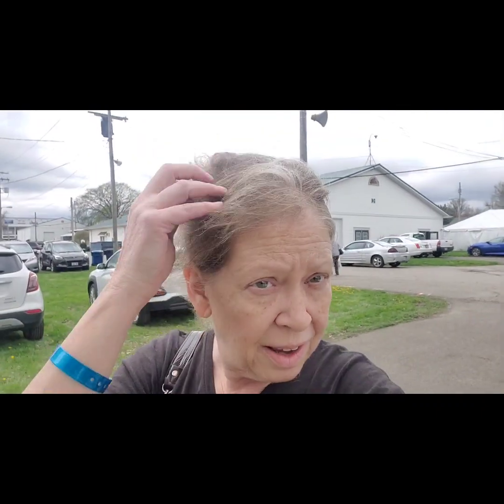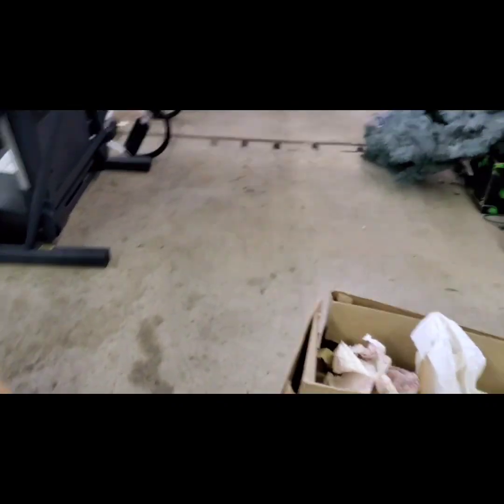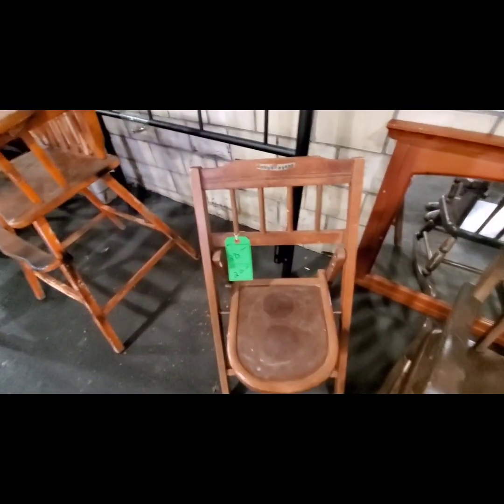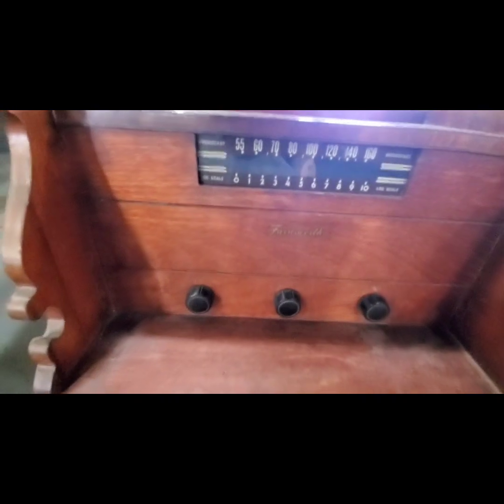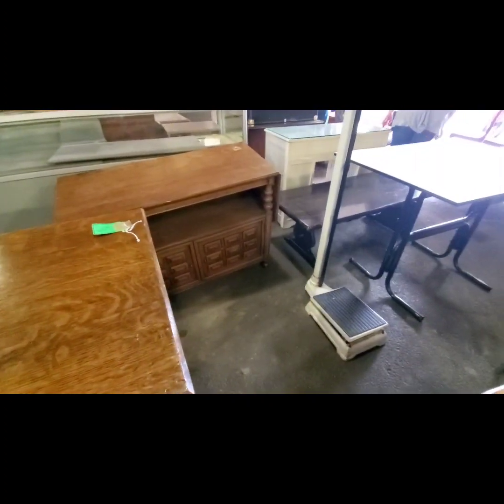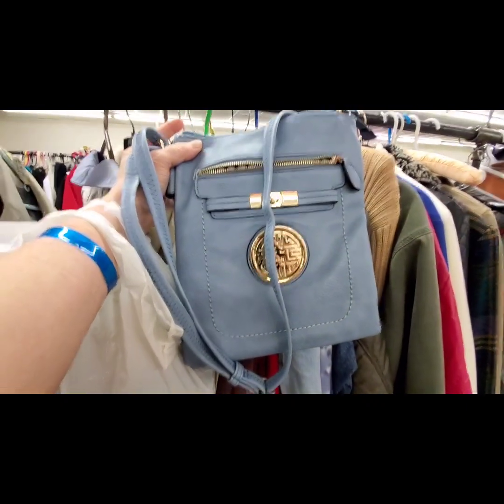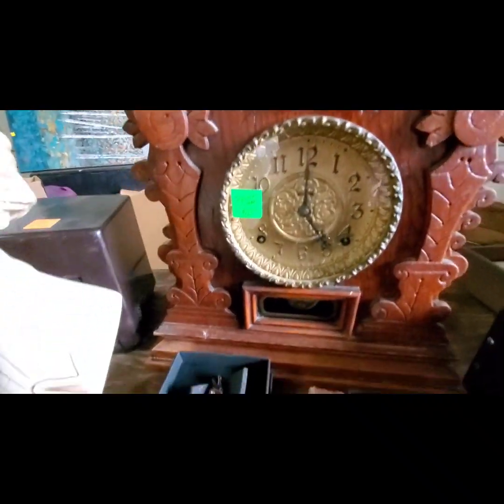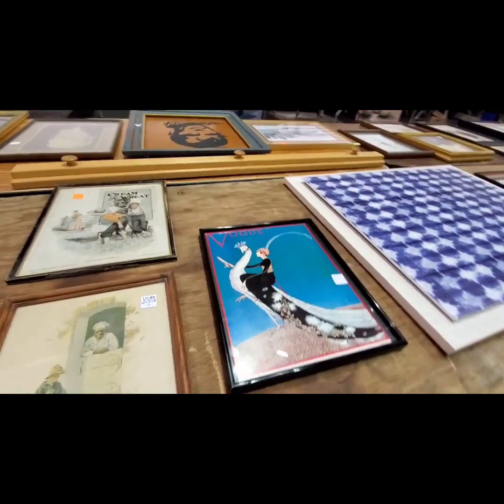EPISODE 28 GIGANTIC MUTI-BARN GARAGE SALE PART 1.